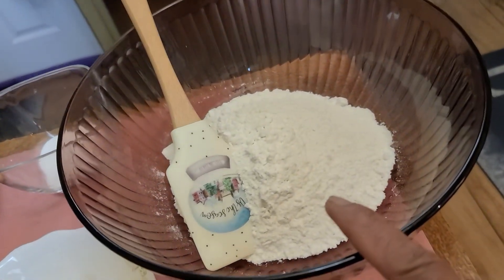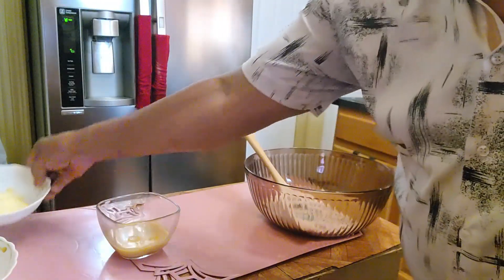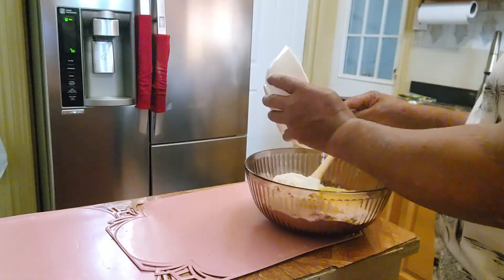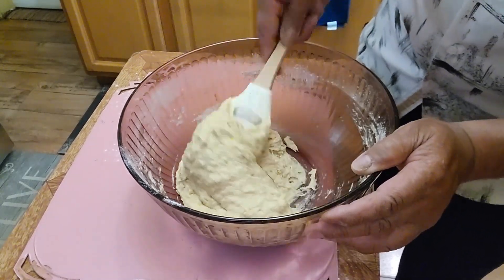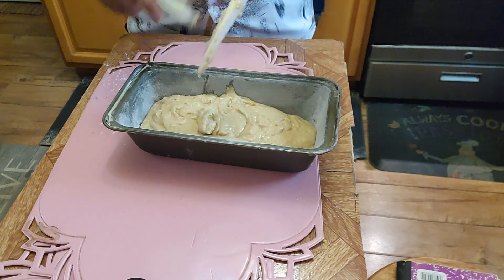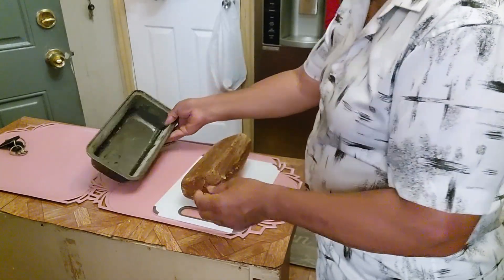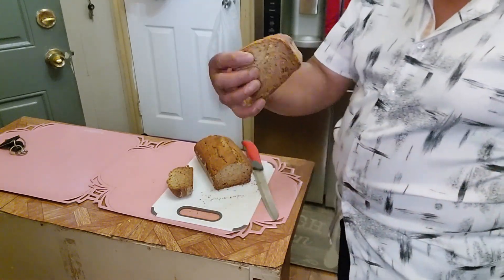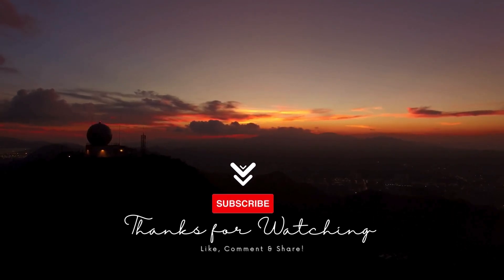How to Make Banana Bread | Dessert Recipe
In this video, Mike from TeamHira Adventures will be showing you how he prepares and make Banana Bread. This recipe is super easy and delicious to make for dessert.

Ingredients:
2 Cup All Purpose Flour
1/2 Cup Butter (Room Temperature)
1 Tbsp. Baking Soda
2 Eggs
3/4 Cup Sugar
1/2 Tsp. Himalayan Salt
3 or 4 Ripe Bananas
Toppings Optional (Raisin, Walnut)
Cinnamon
1/2 Tsp. Vanilla

Steps:
1. Add all the dry ingredients in a mixing bowl.
2. Pour the butter and egg together in a separate bowl and mix. Then add the mixture into the dry ingredients.
3. Using a fork, mash the bananas until they become soft. Then add the mashed bananas into the mixing bowl.
4. Add the vanilla extract and cinnamon into the mixing bowl.
5. Stir all the ingredients in the mixing bowl until the mixture becomes smooth.
6. Add any topping of your choice (raisin, walnut etc.)
7. Coat the bread pan with flour and pour mixture into the pan.
8. Preheat oven to 180 degrees and bake for at least 25 - 30 minutes.